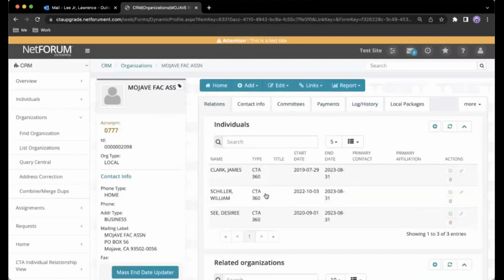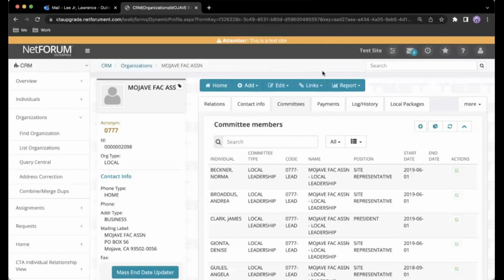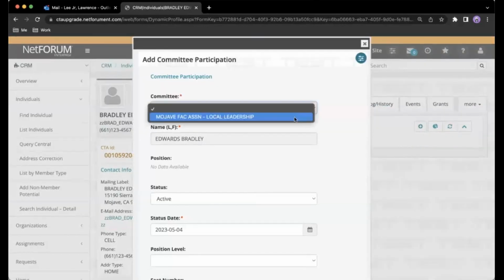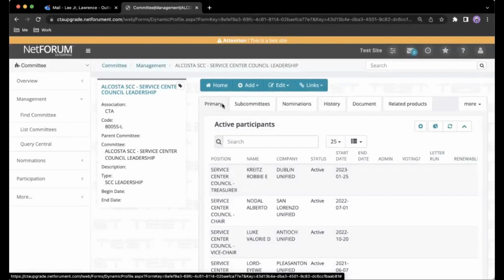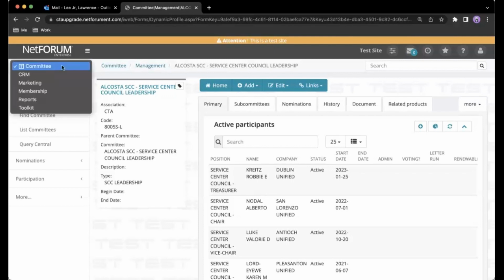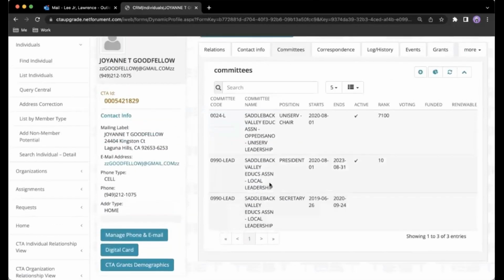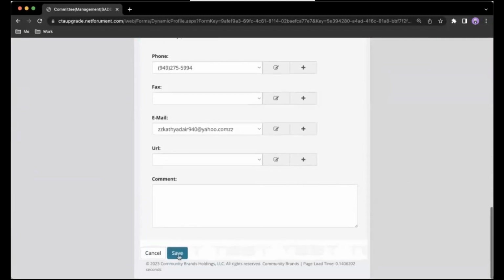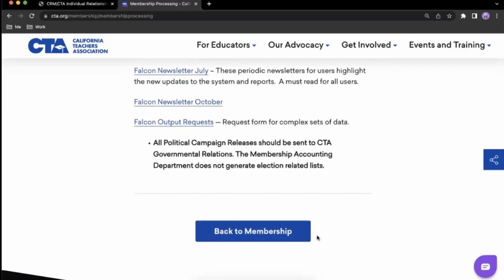Falcon Committee Roles Overview (*Required)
Learn how to view, add, and edit committee roles for Local Leaders and Uniserv Positions